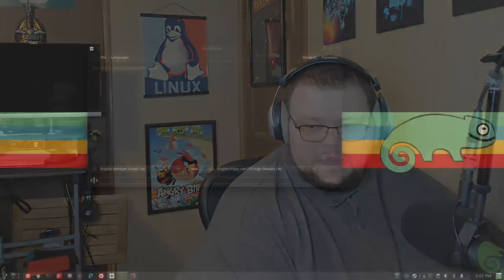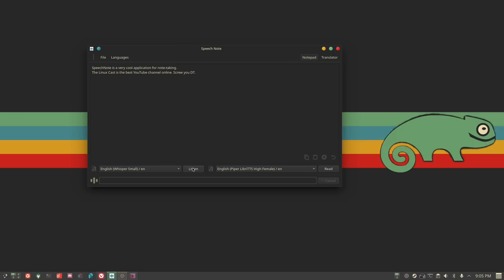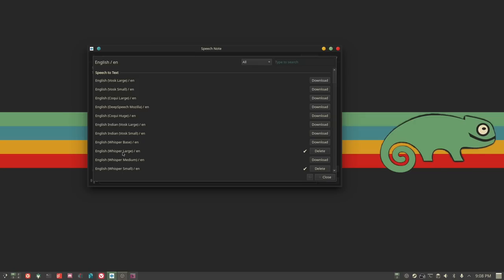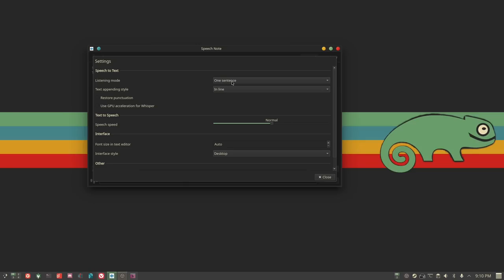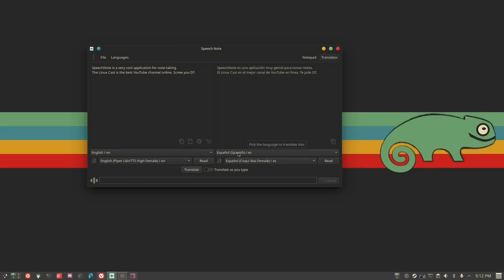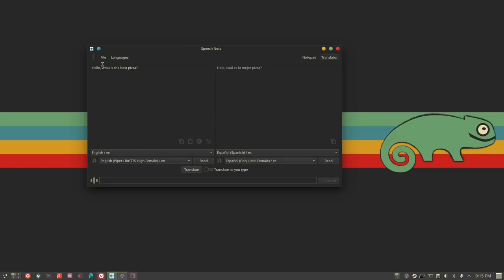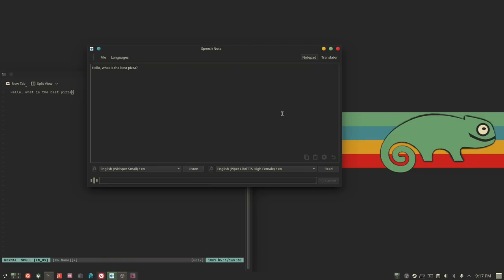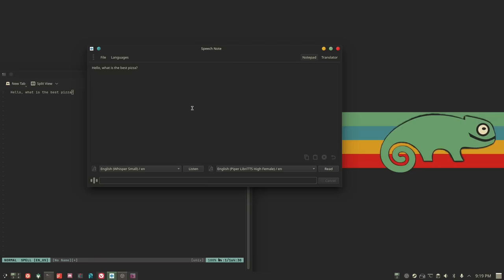Note Taking With a Twist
Today I talk about Speech Note, a cool way to take notes with your voice.

Time Stamps
0:00 Intro
0:58 First Look
1:06 What it Does
1:39 Text to Speech Too
3:23 Language Downloads
5:57 Settings
6:04 But First, Data Privacy
6:42 Now Back to the Settings
8:01 Built in Translation
10:20 Saving and Importing Audio Files
10:49 The BIG Flaw
14:26 Wrapping Up